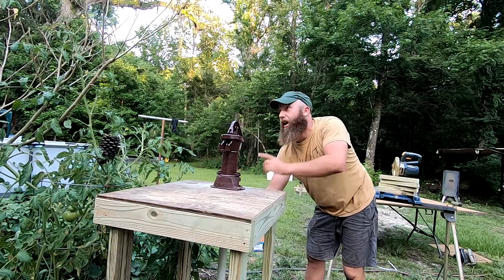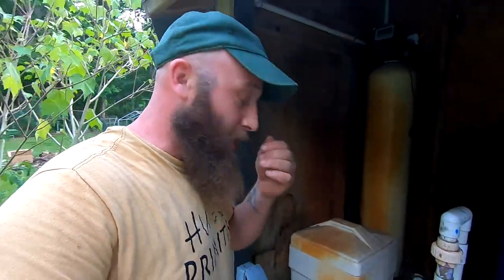How To Install An Off-grid Well Pump On Your Existing Well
With all the craziness going on in the world we sometimes don't realize how easy we have it. If you want a glass of water just walk over to the sink. What happens when the power goes out? No water. I've never had a house that didn't have one of these hand crank pitcher pumps just in case of emergency. Pitcher pumps are cheap, and easy to install especially if you have a simple well like mine.